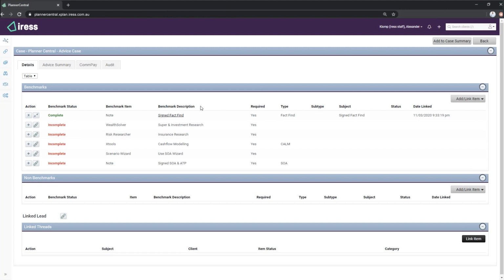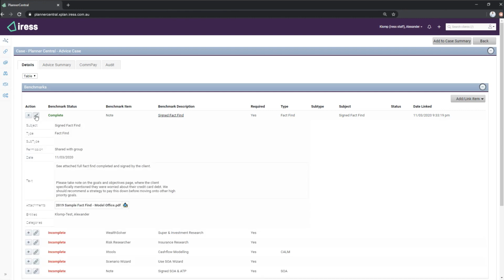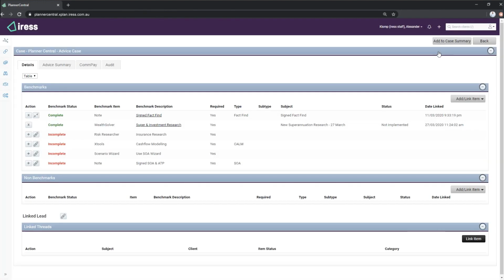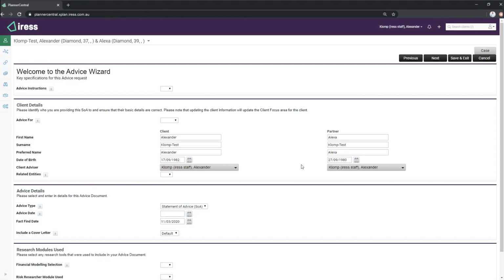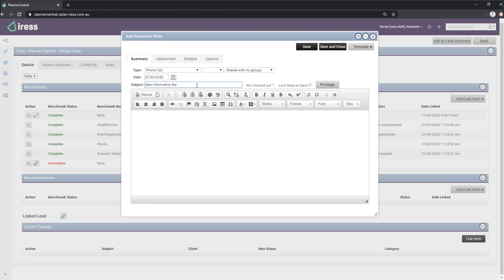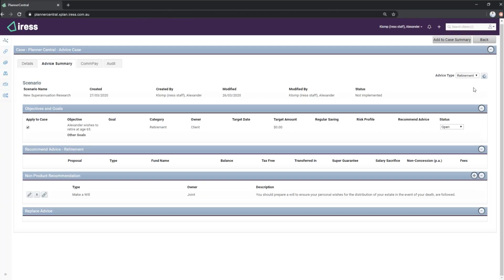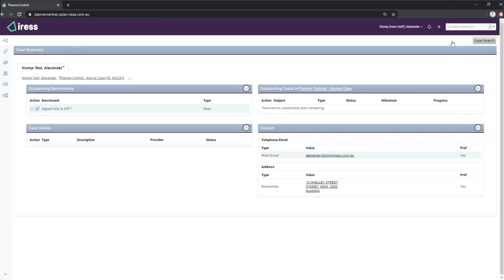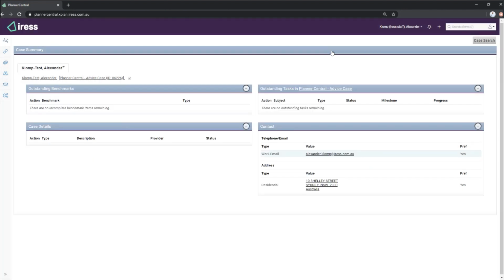Iress Xplan - Using cases for an easier advice journey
This video look​s​ at Xplan Cases ​and how you can use it to help make the advice journey for your clients and your employees as simple as possible. You can use cases as a visual dashboard for each piece of advice that your business writes. It becomes your digital manilla folder, the same one you would hand your compliance manager or auditor if ever required.

Whether you’re a current Xplan user, or new to the software, getting help is the best step to understanding how you can be maximising the advantages of using the powerful features of Xplan, including Cases, within the software.